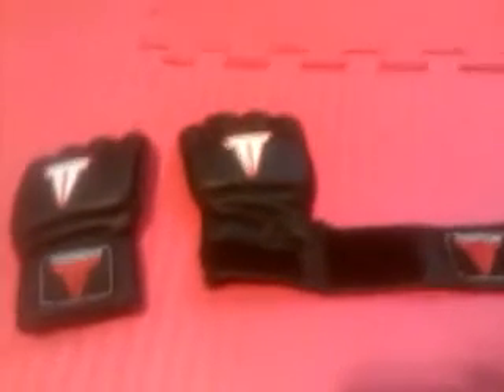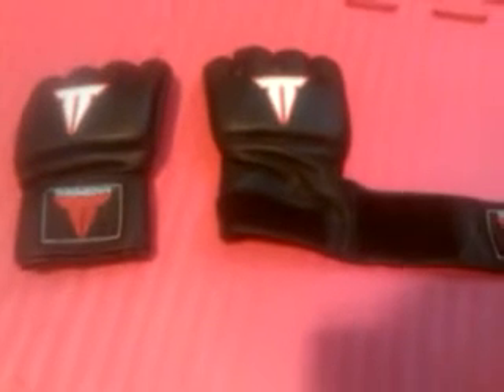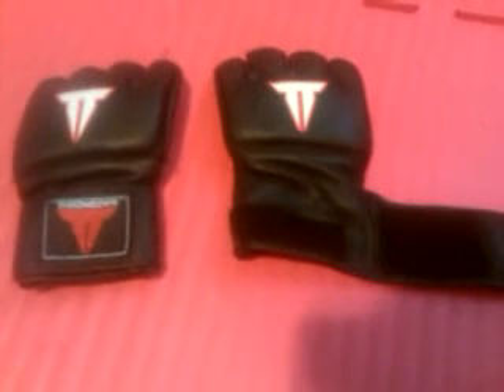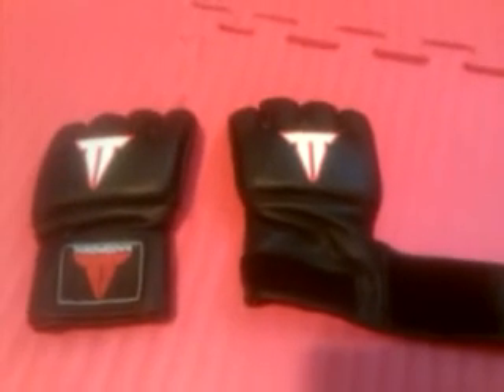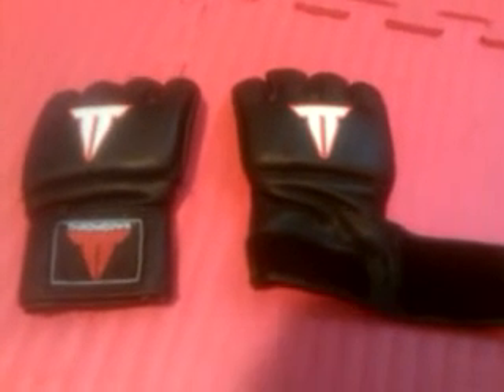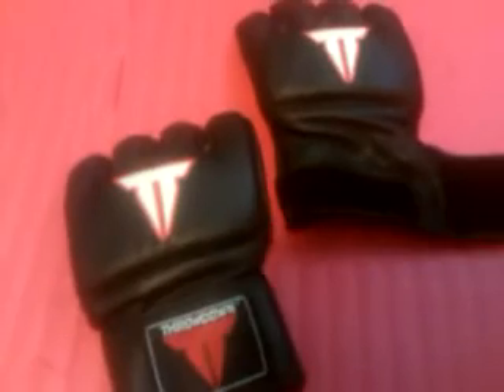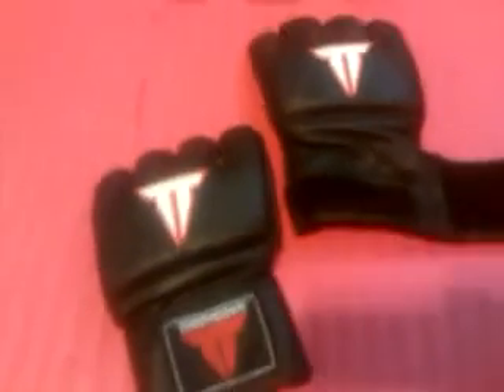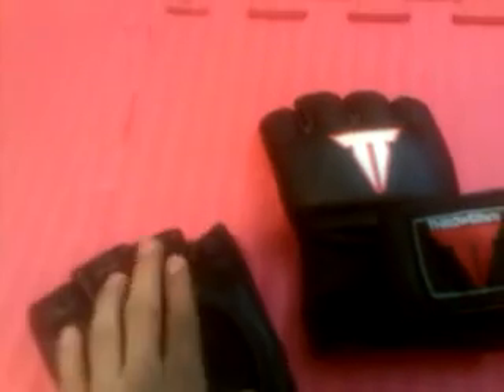Throwdown mma glove review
Throwdown mma glove review about padding comfort and durability